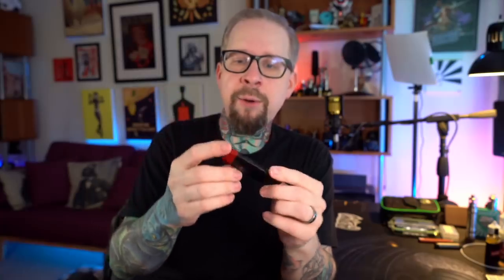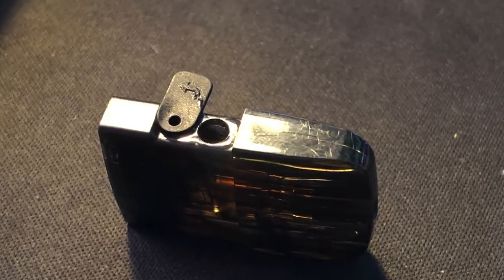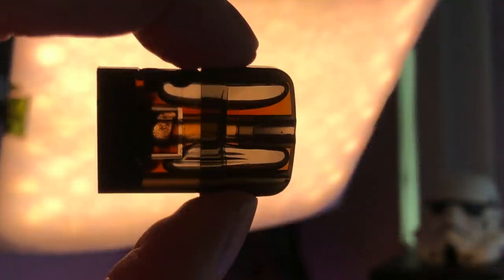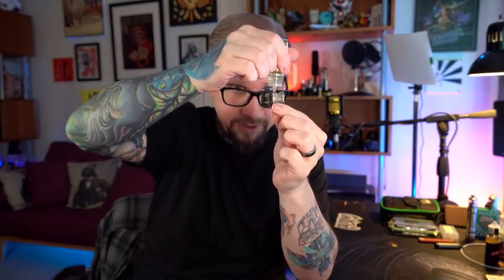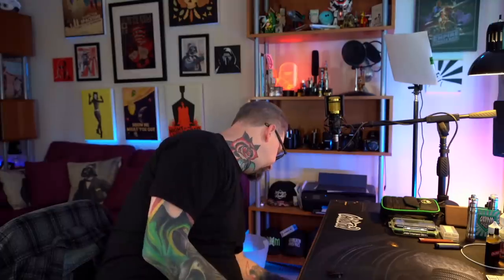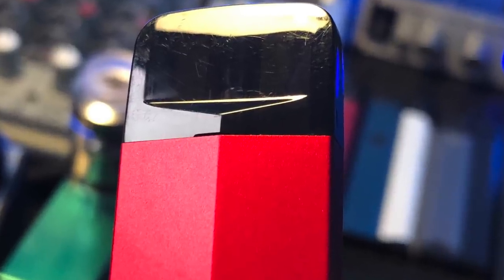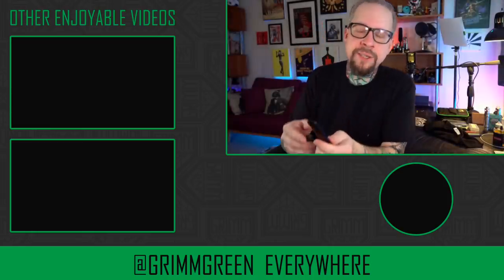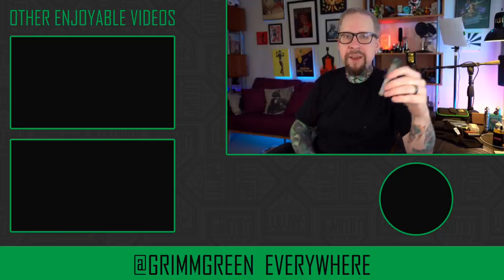Suorin Edge : Flawed : Pickle Notes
So the Suorin edge is honestly one of the best pod systems i've come across.  If you're a smoker, this is a solid solid option IMO. The draw is not crazy tight, but it's a very nice level for some good mouth to lung.

The pods are a touch frustrating to fill, but a lot of pods are.  One thing my incredible wife struggled with was the 5 on 5 off function of the batteries.  You almost treat this like a mini-mod.  Removable batteries and a 5 on 5 off which to be fair to Pickle, isn't a feature usually implemented on a lot of pod systems.

No links allowed, use that google-foo fam!

((Other links))